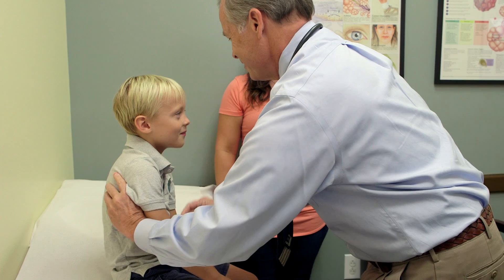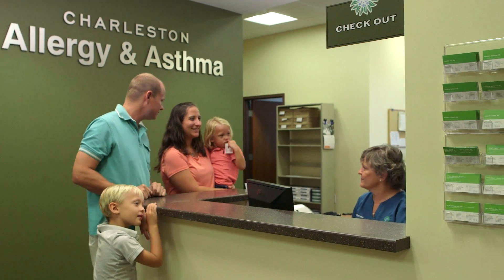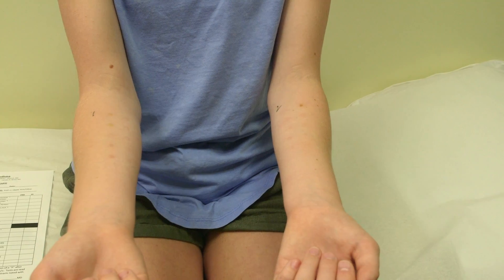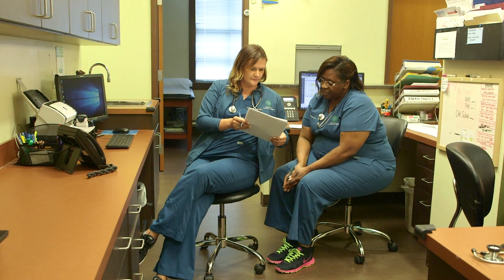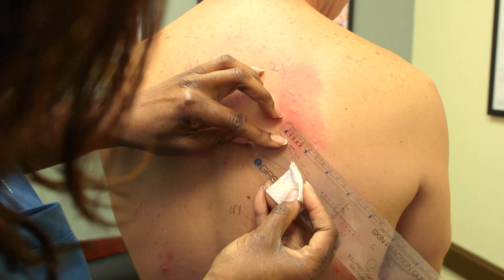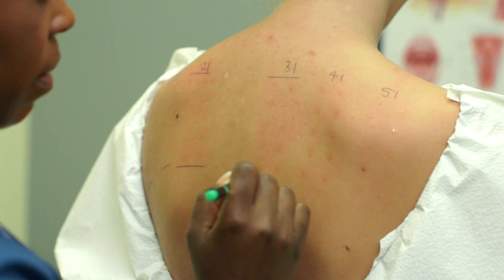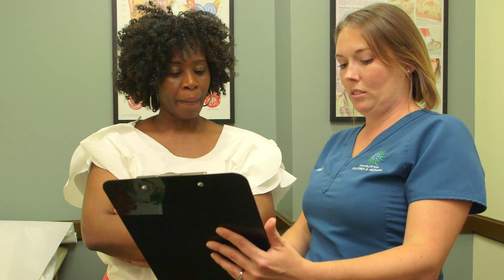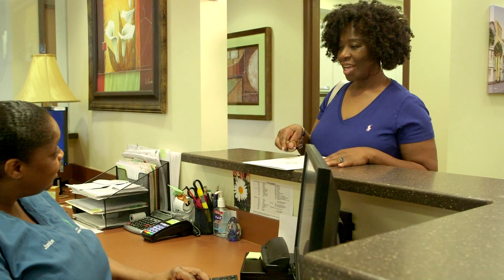What is a Skin Test?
Finding out what you are allergic to is an important first step in obtaining relief from your allergies.

A board-certified allergist has extensive training in interpreting allergy tests. Along with obtaining a detailed history, the allergist will determine the specific things that trigger a patient’s allergies.

Allergy tests can be performed in adults and children of any age. In most cases, an allergy skin test is the best test because it is accurate, quick, and causes minimal to no pain.

A small drop of the suspected allergen is pricked or scratched on the surface of the skin. Many suspected allergens can be tested at the same time.

If you are allergic, you will develop a small area of redness and swelling at the test site. In some cases, the doctor will recommend an additional step in testing where a small amount of the allergen is injected into the skin.

The results of skin tests are available within 15 minutes and the doctor will then meet with you to discuss the results, teach you how to avoid those allergens, and discuss treatment options with you.